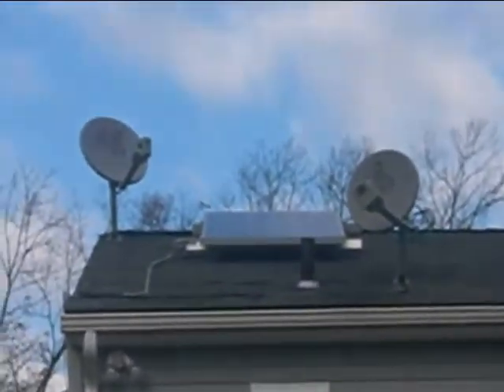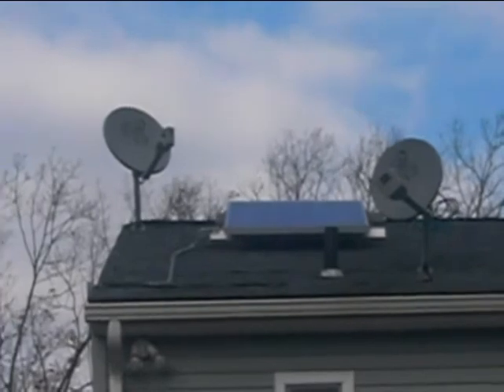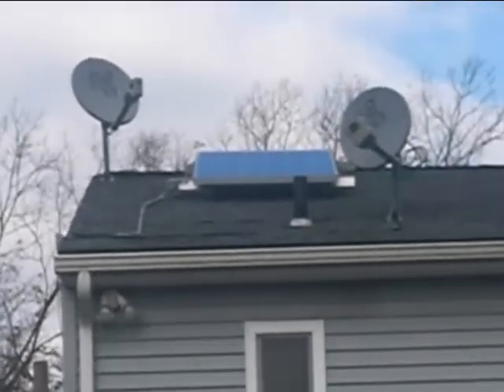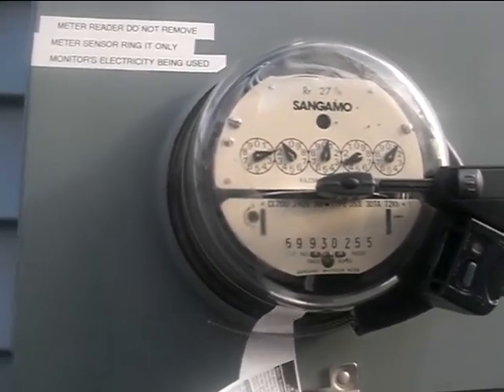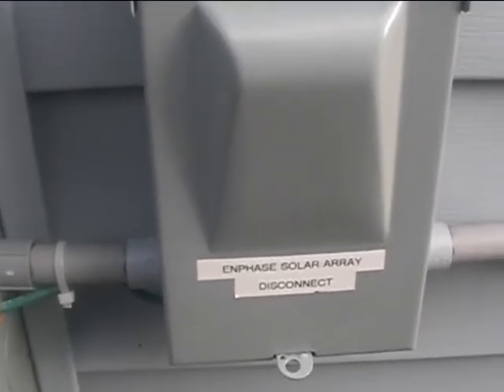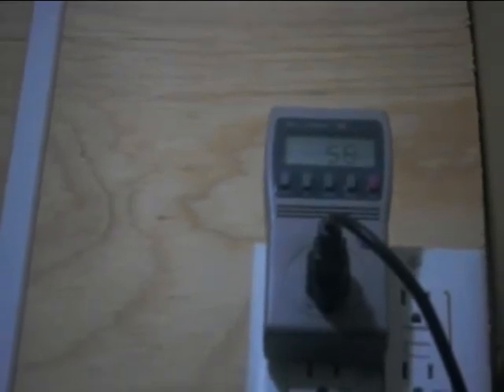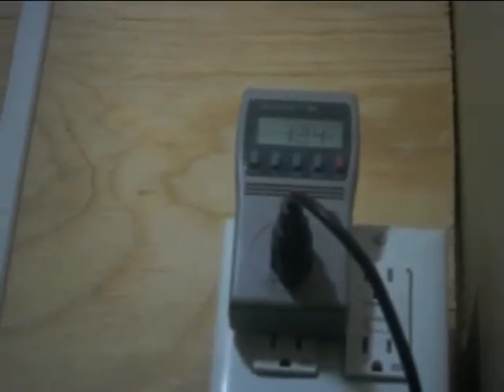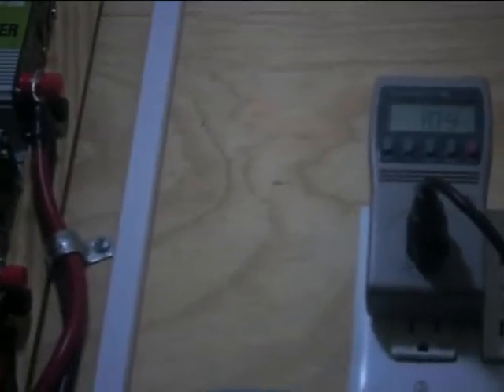Enphase solar system in action!!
me showing the Enphase system i installed on main roof  also watching meter go backwards alittle also power jack inverter running too